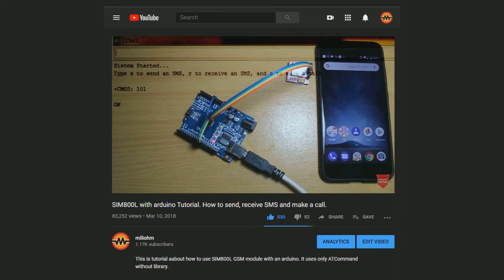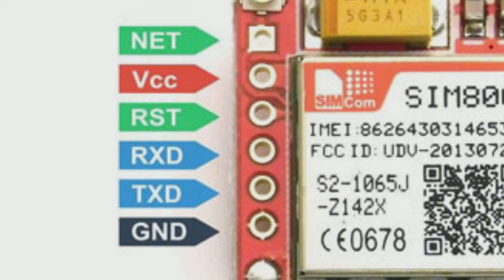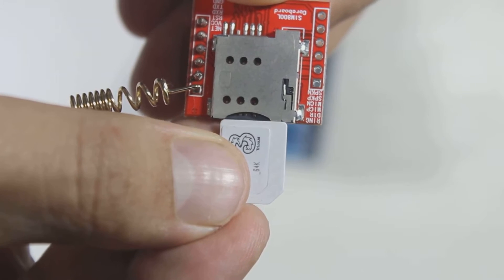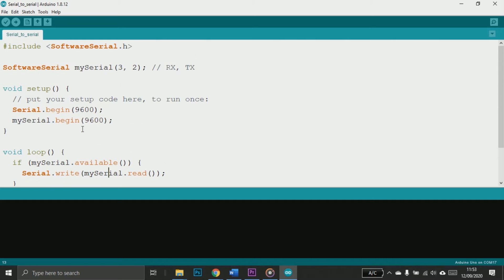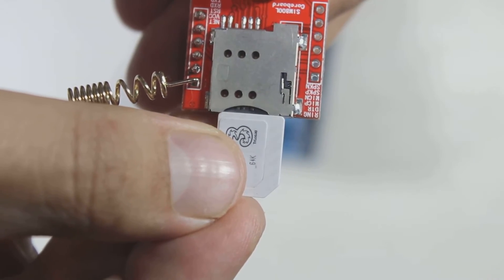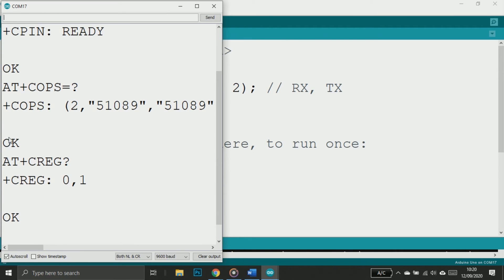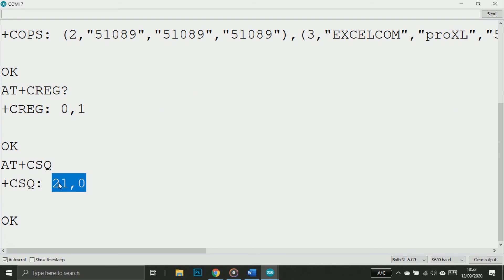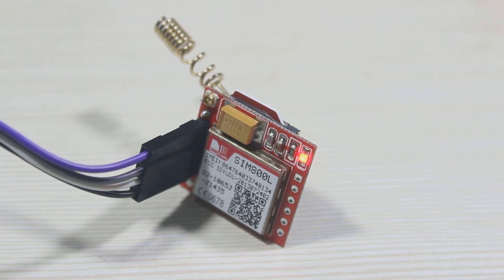SIM800L Troubleshooting guide (Solution when you have problem with SIM800L)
In this video, we will find a solution when we have difficulties using the SIM800L module. This SIM800Lmodule is really popular because of the price and size. But sometimes using this module is not that easy.
So this video will guide you to find the solution to your SIM800L problem.